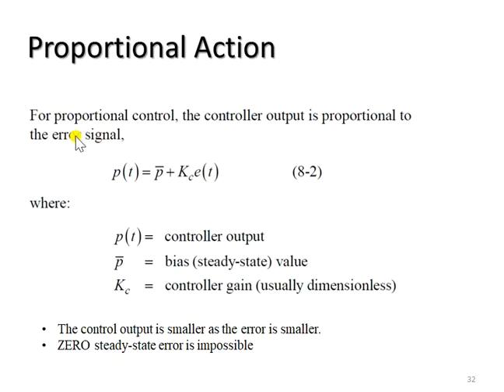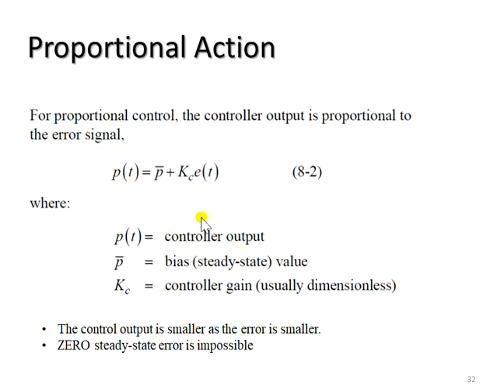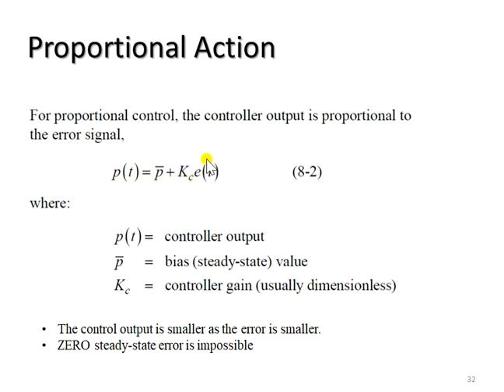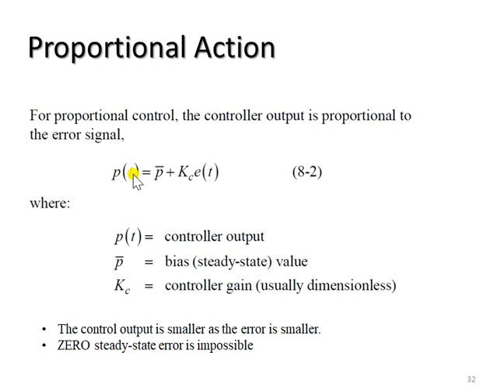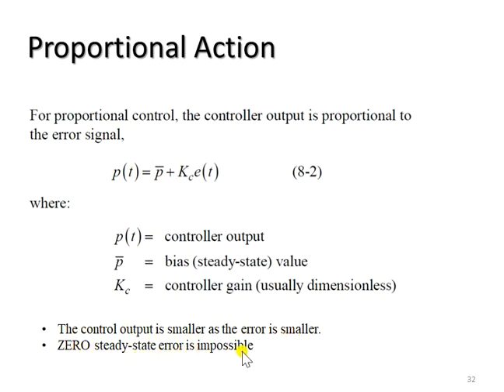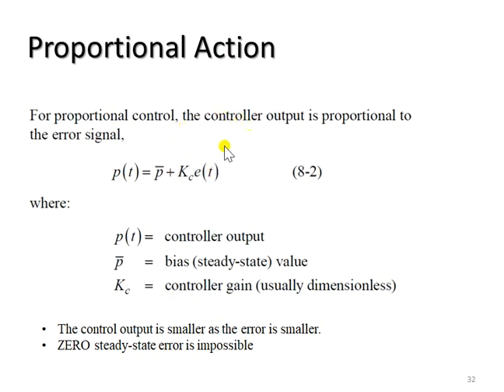ch2b slide32 Proportional Action